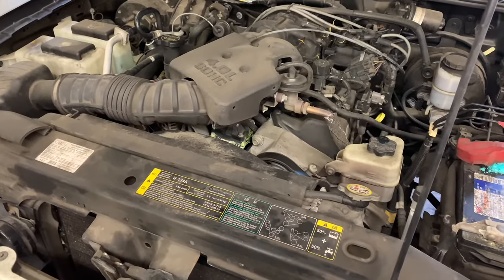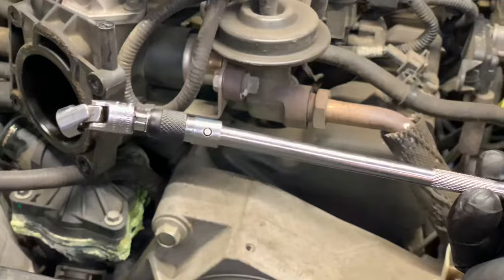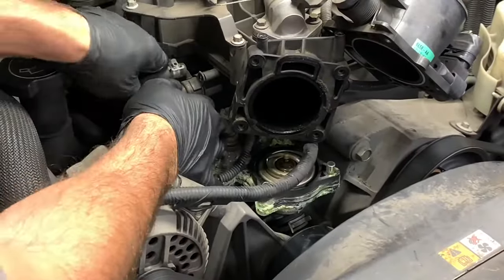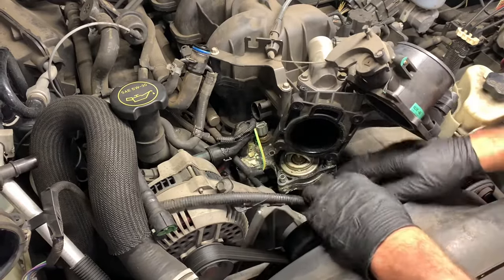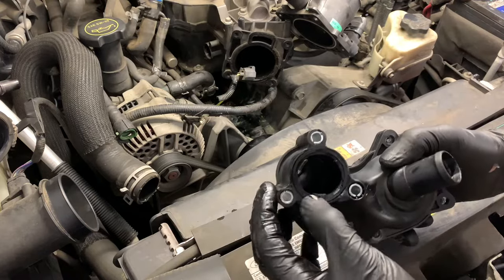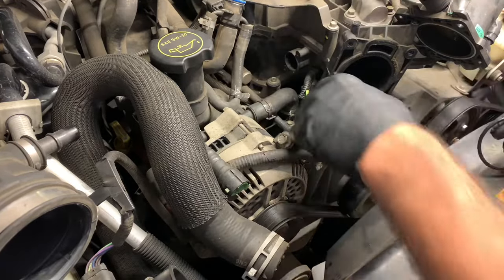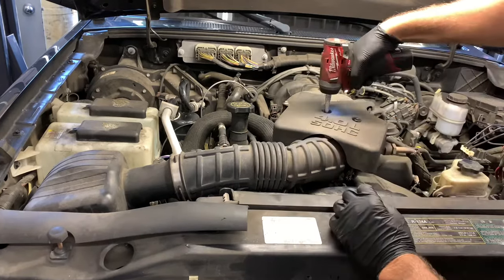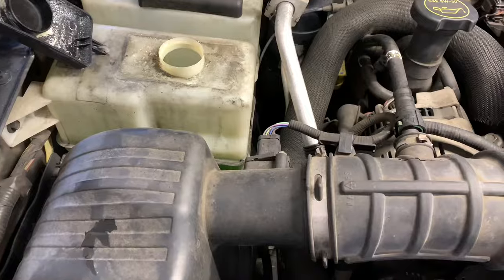Ford Ranger And Explorer 4.0l Engine: How To Replace The Thermostat Housing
Brian Eslick from How to Automotive takes you step-by-step through the process of replacing the thermostat housing on a Ford Ranger or Ford Explorer with 4.0L engine.